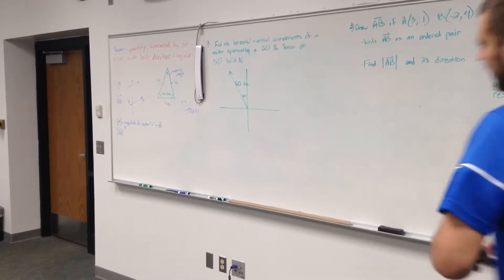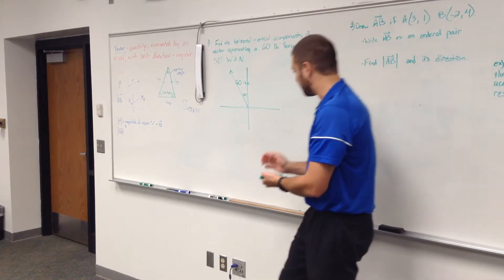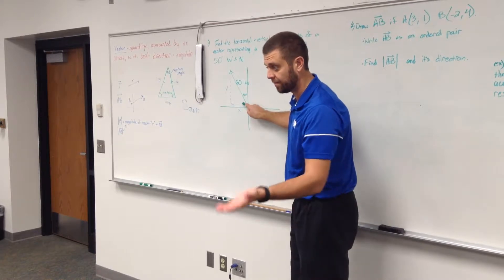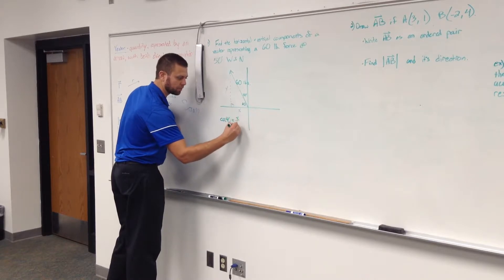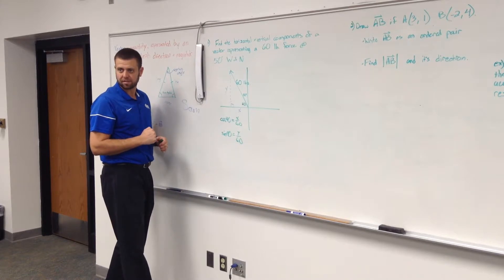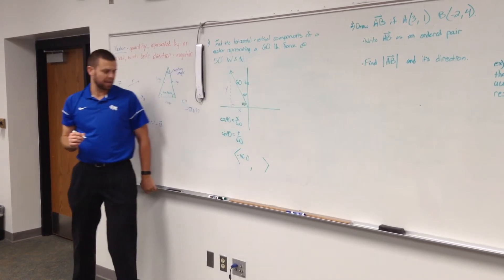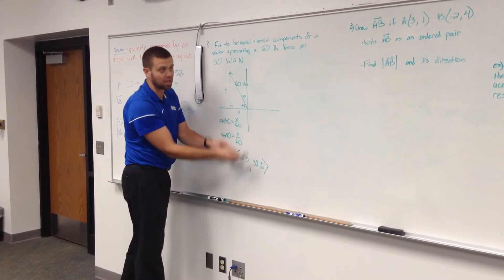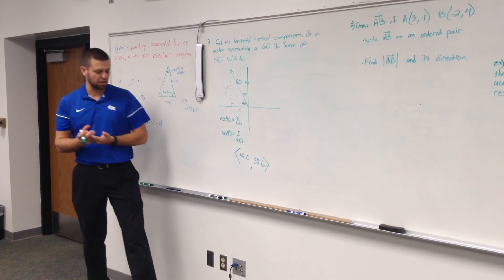Find horizontal and vertical components of a vector